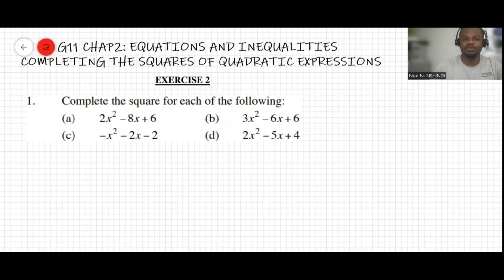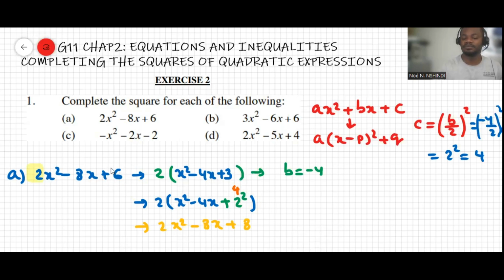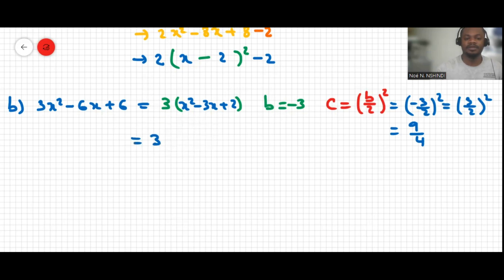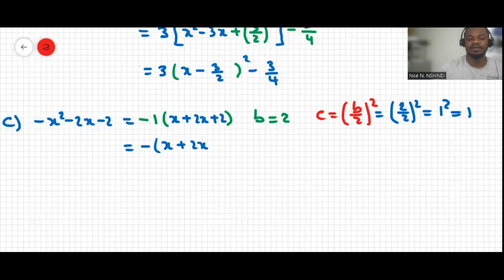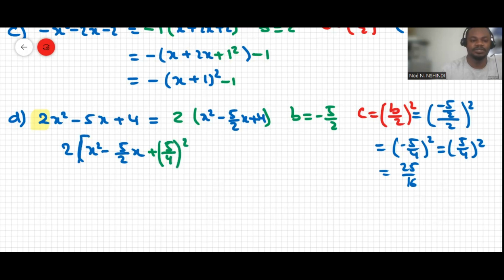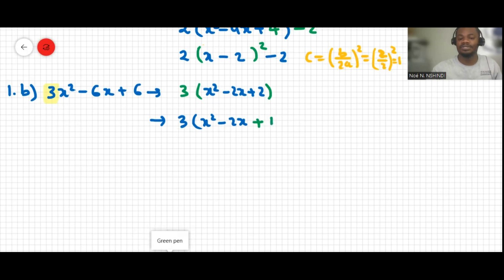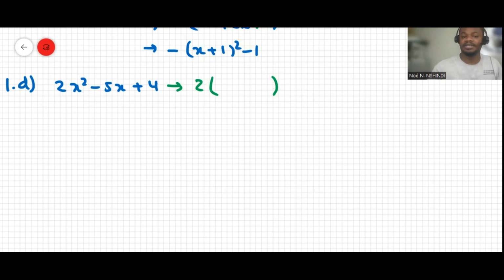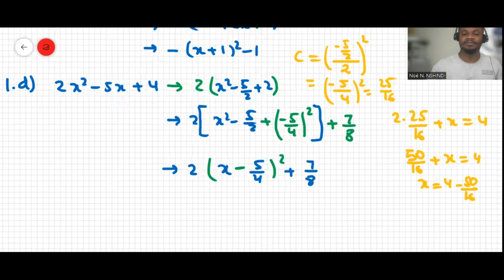GRADE 11 COMPLETE THE SQUARE - EXERCISE 2 - EQUATIONS AND INEQUATLITIES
COMPLETE THE SQUARE OF QUADRATIC EXPRESSIONS.
GRADE 11 EQUATIONS AND INEQUATLITIES. To view MORE OF EQUATIONS AND INEQUATLITIES PROBLEMS WITH THEIR DETAILED SOLUTIONS

Complete the square for each of the following quadratic expressions
Complete the square for each of the following
Show by completing the square that

2) Regular Students